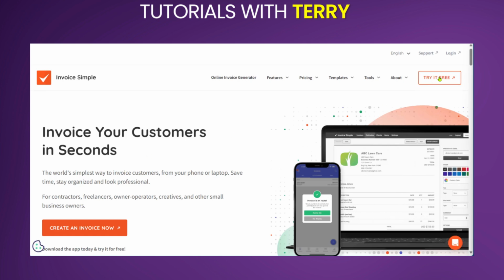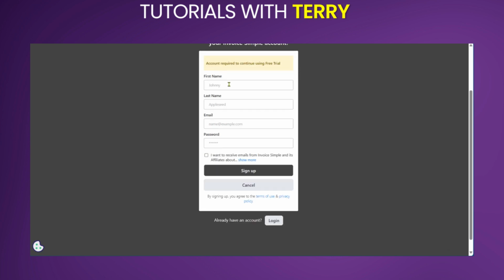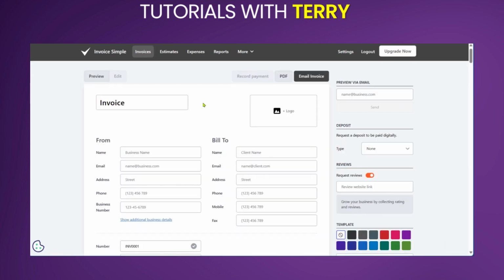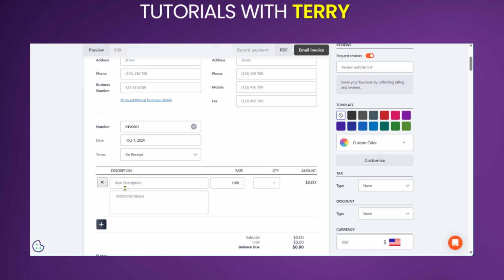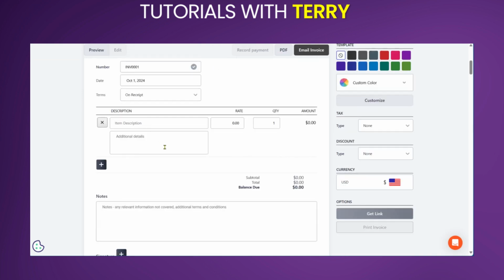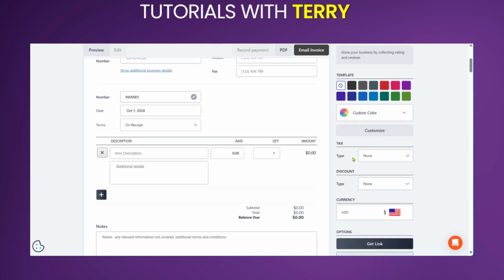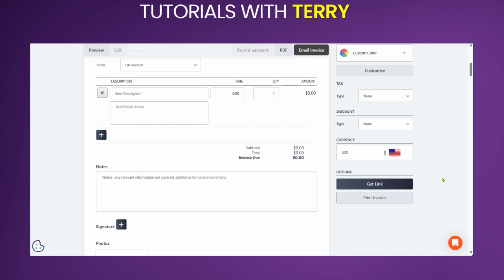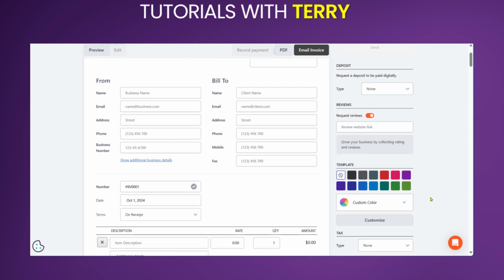Free Invoice for Small Business (Tutorial for Beginners)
In this Invoice Simple tutorial we will show how to create invoice for small business using the free invoice app called Invoice Simple. If oyou're looking for a full tutorial on simple invoice software, this is what you are looking for.